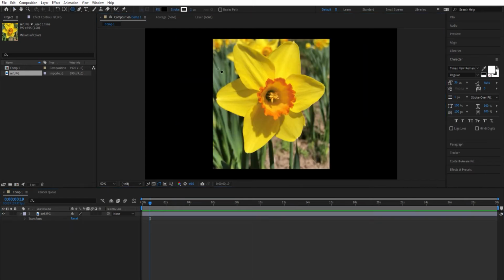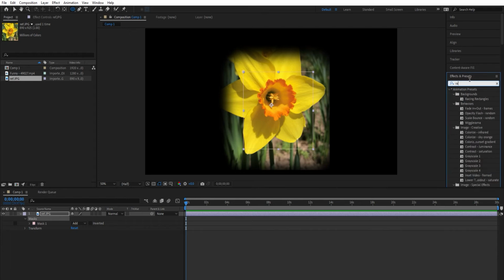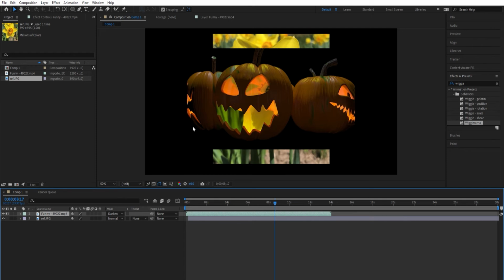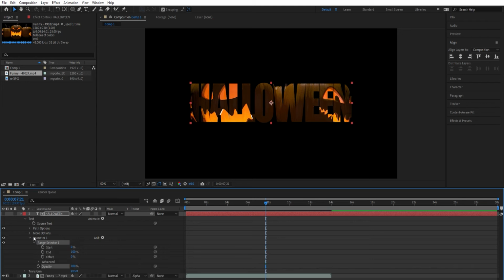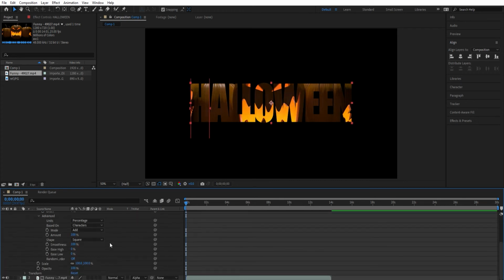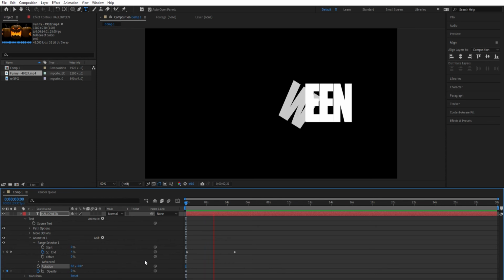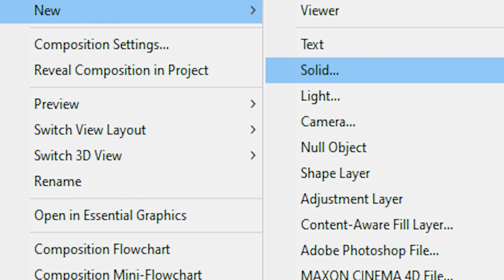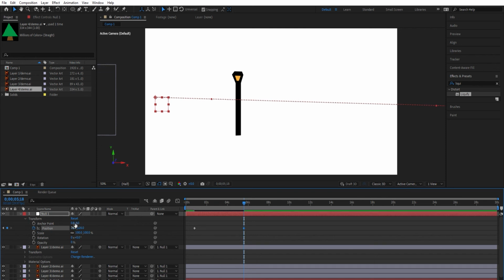2D & 3D Effects In Adobe After Effects | Beginner Tutorial #5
Learn how to manipulate and distort text, images, videos, and other adobe files in Adobe After Effects in this fifth video of this tutorial series. Learn Adobe After Effects in less than 10 minutes! In this After Effects guide for beginners, you will learn more advanced techniques such as creating masks, overlays, and animating in not only 2D, but the 3D plane as well. By the end of this short video, you will know how to create professional looking motion graphics!

Hello everyone! Welcome to my art and music channel where original creative content will be published including animations, short films, music videos, art tutorials, behind the scenes videos, and more.

I'm a college student, learning more about the art and music world.